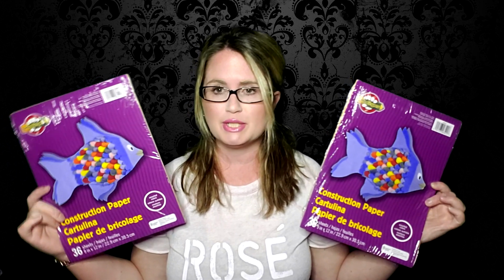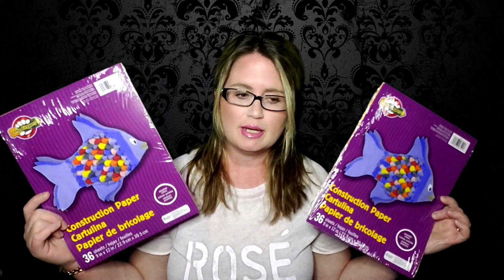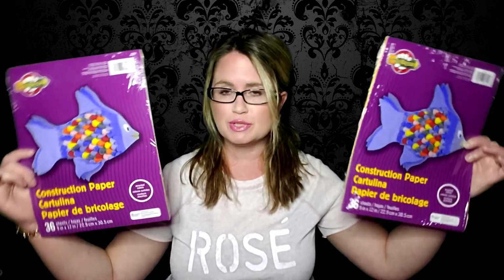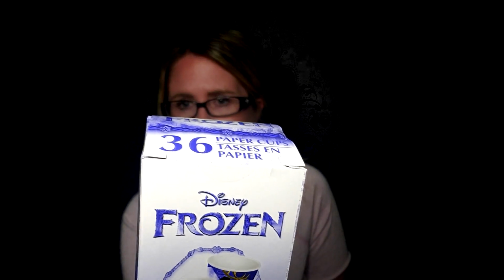New Dollar Tree Haul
HI friends, thank you so much for being here. I had a great time at the DT today.  Have a wonderful weekend.  :)